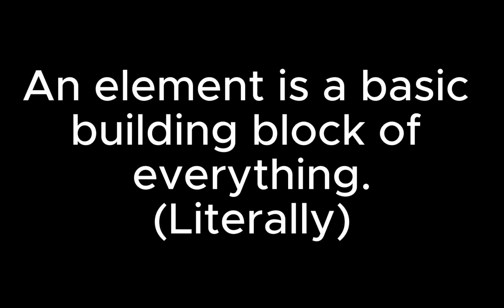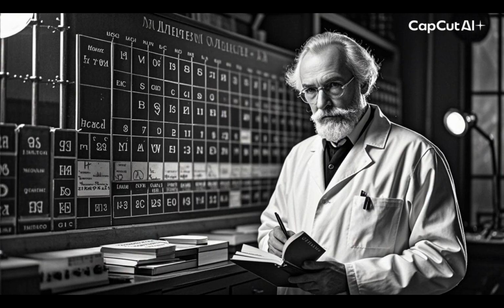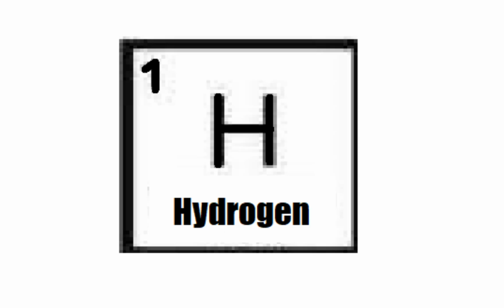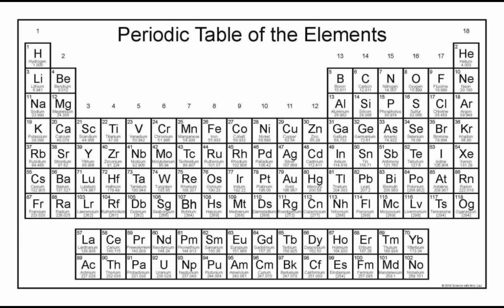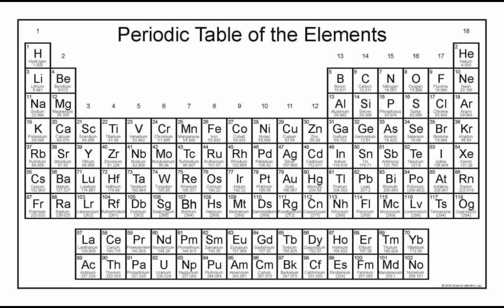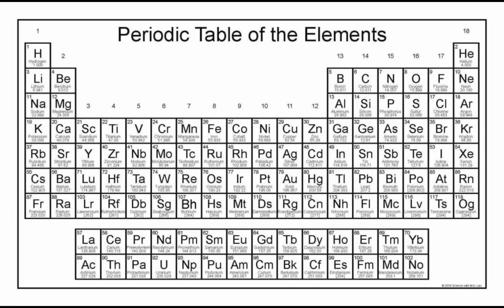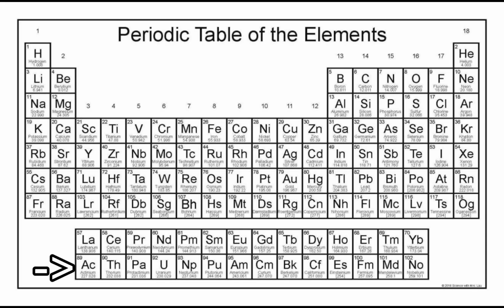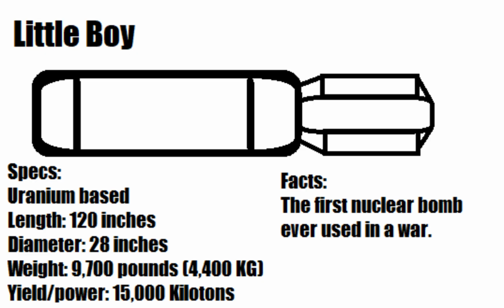Introduction to the Periodic Table and its groups!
Hello guys!

This is the first video I've uploaded, and I did it in 3 days. Forgive the poor-quality pictures: I was in a rush.

To find the hidden message (0:15 to 0:30), you'll have to do steganography in a software called Audacity, but you'll also have to find the tutorial to reveal hidden messages in audio in Audacity.

This video discusses the Periodic table, its groups, and its characteristics.